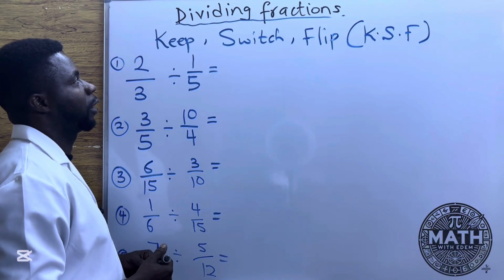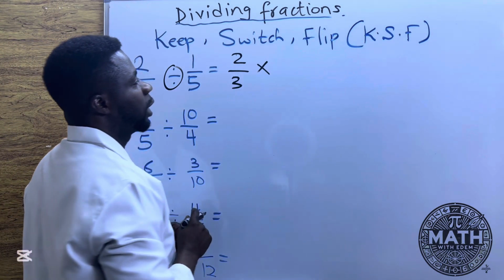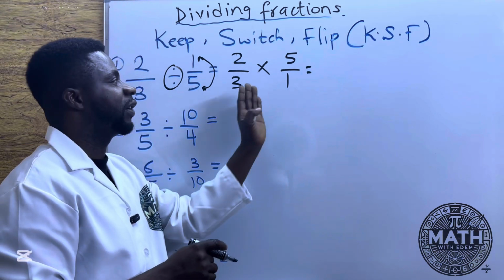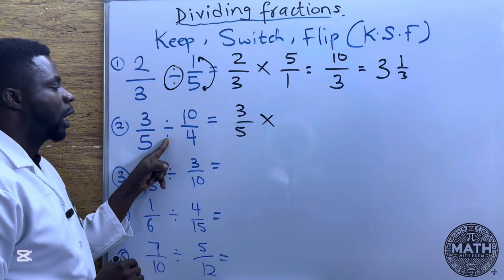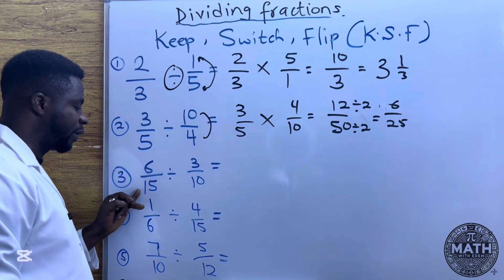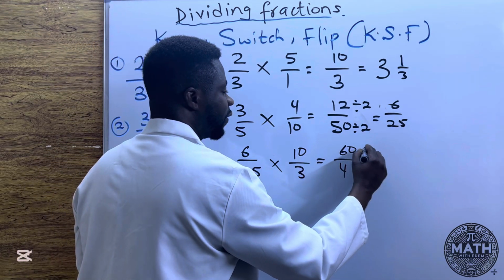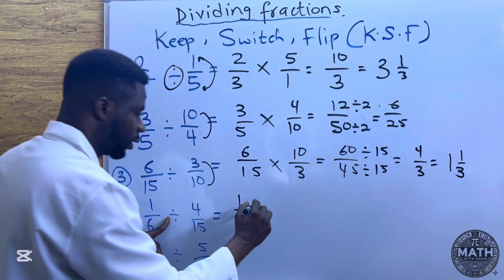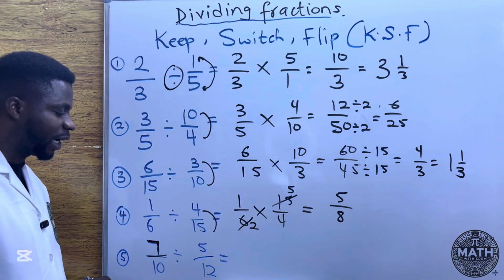Dividing fractions in 3 basic steps ( keep , switch, flip)@edemobidieh1619